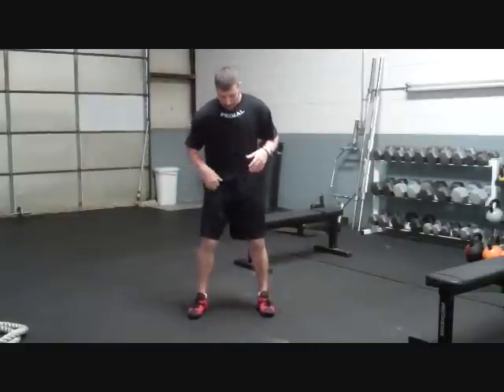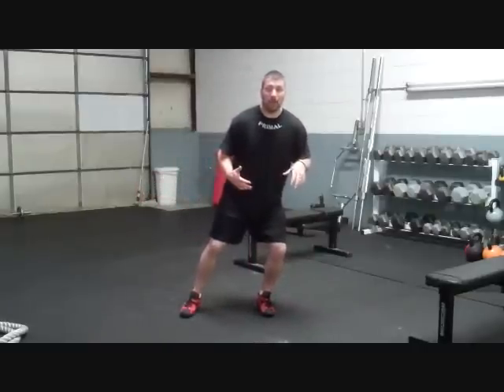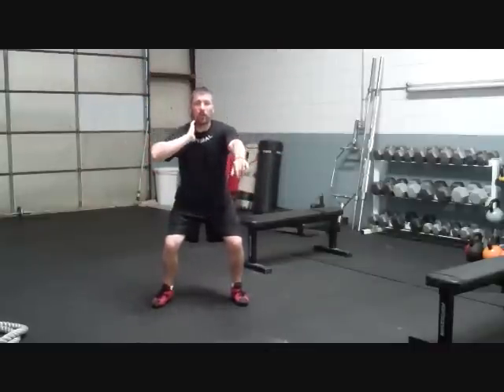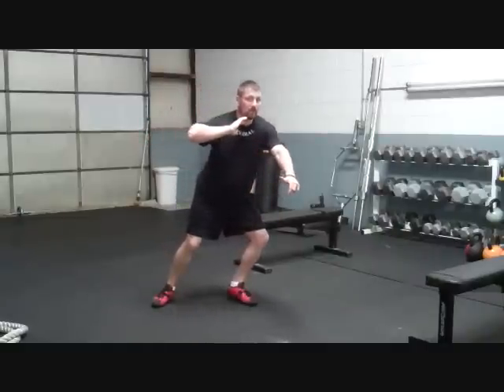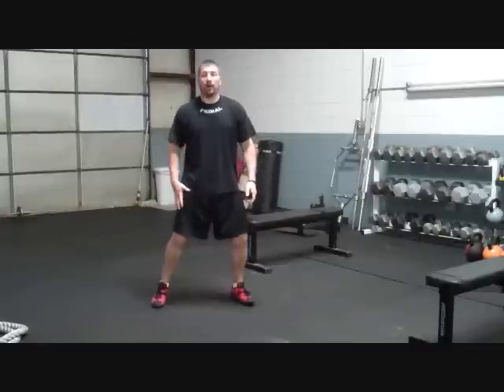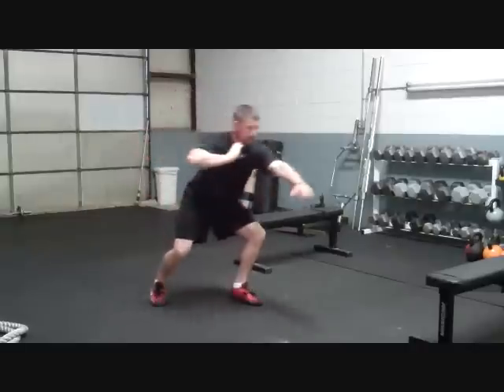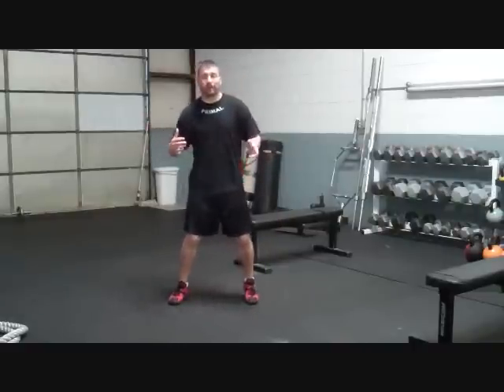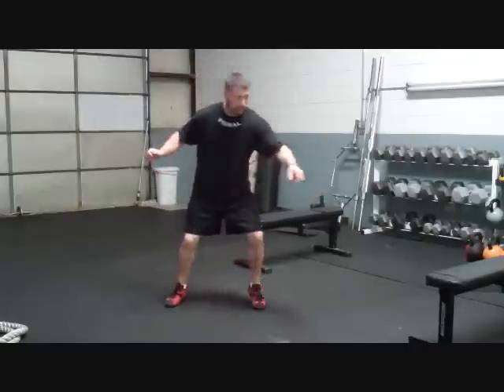Video #5 - Rotational Shot Put - Staying Long in the Back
The third part of getting out of the back of the circle in the rotational shot put. Keeping that right leg nice and long and having the feet as far apart as possible. for more information.